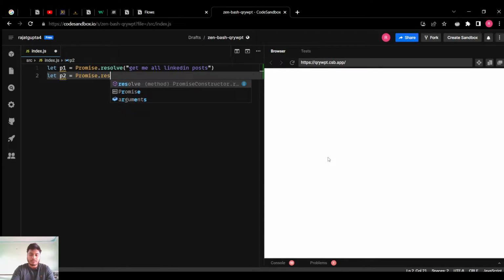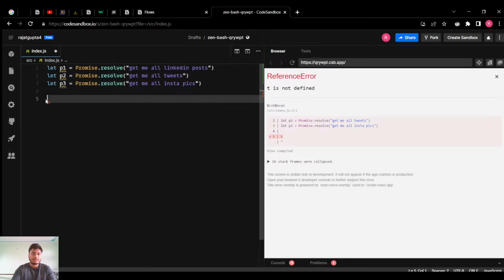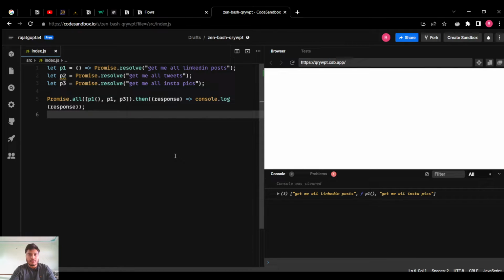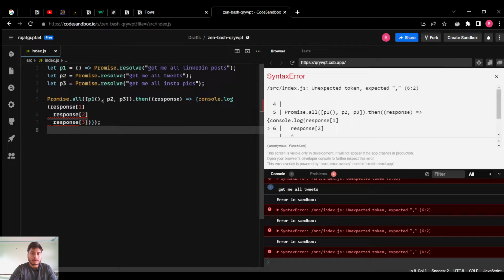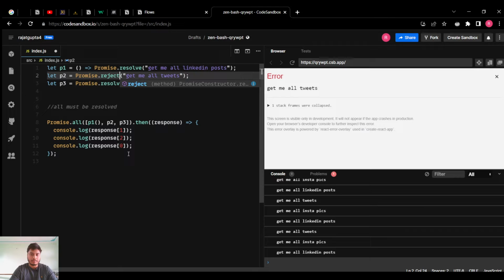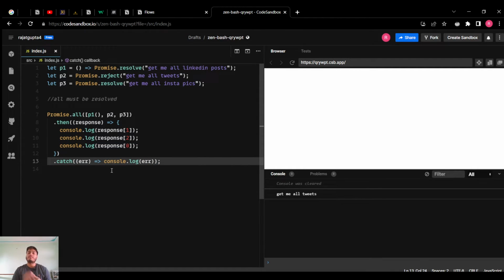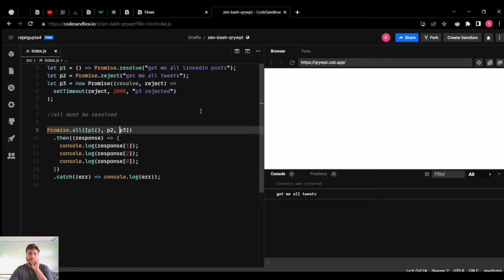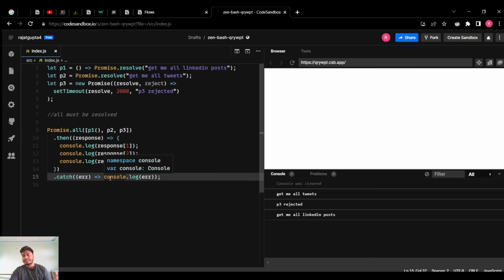Promise.all() in JavaScript - part 3 (Promise)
understand how Promise.all() works and when to use it.